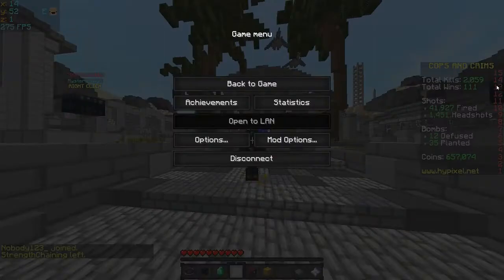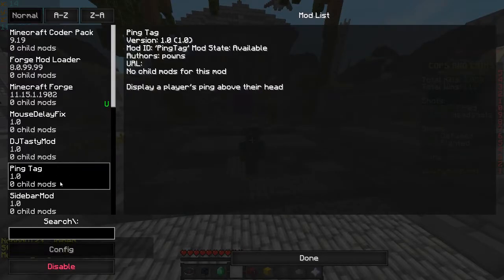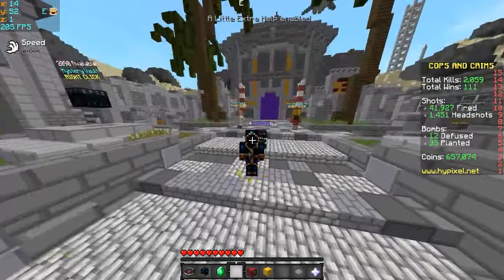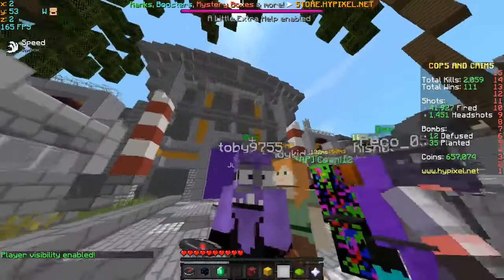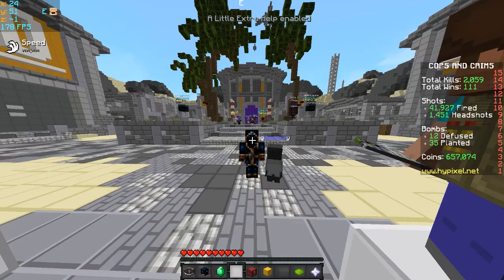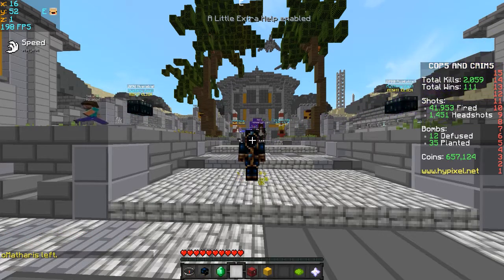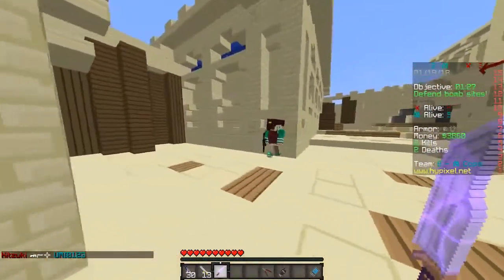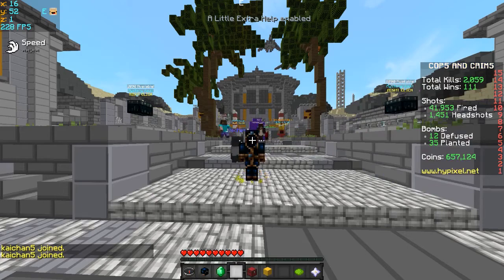I'm a Hacker!?!? | So I've found a glitch #3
Greetings viewer,
Come play and connect to hypixel.net
I made this with Shotcut
Thumbnail courtesy of Canva
Peace!